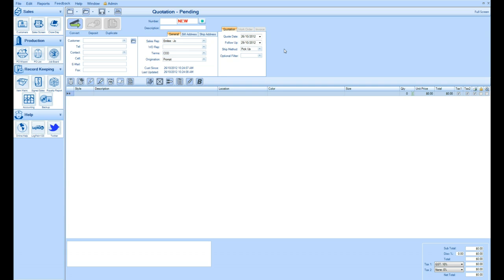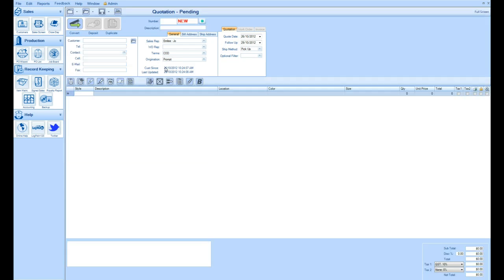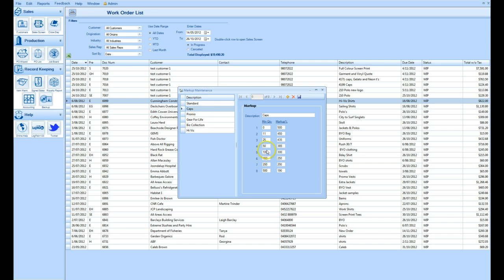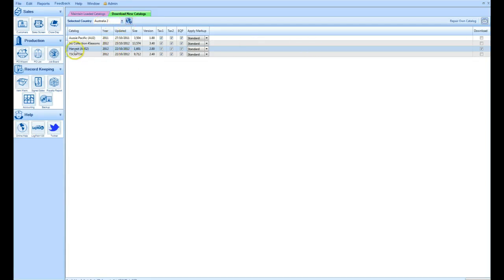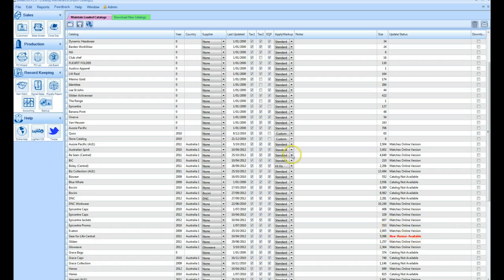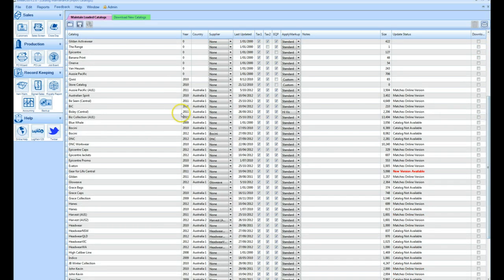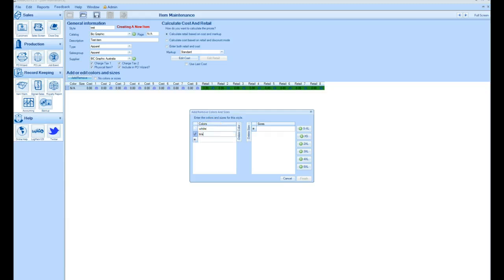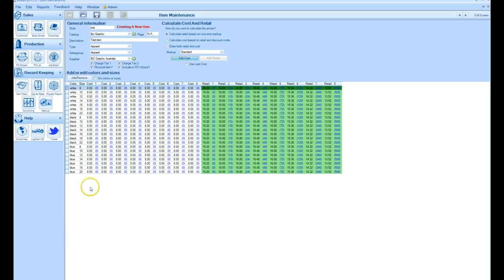EMeBoss, Reports, Creating Items, Markups